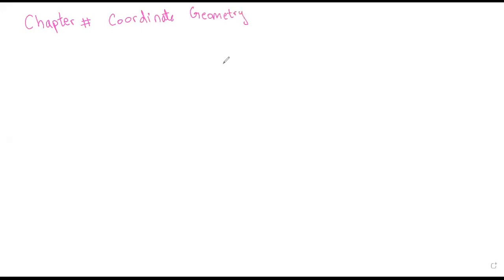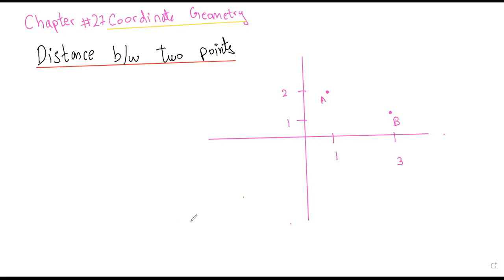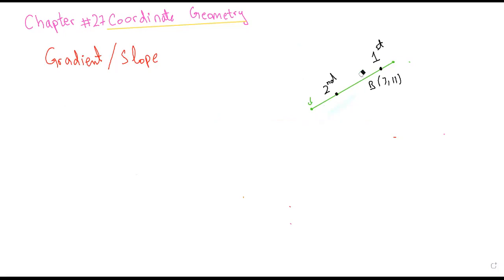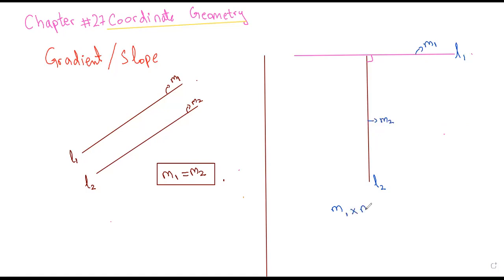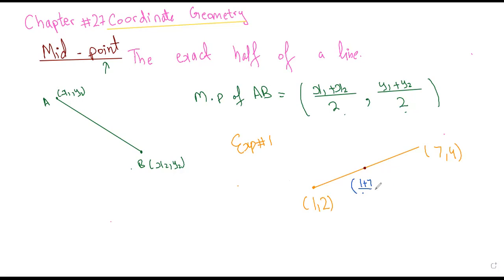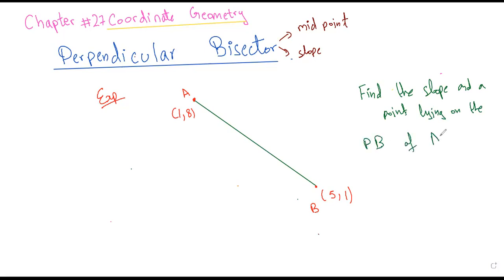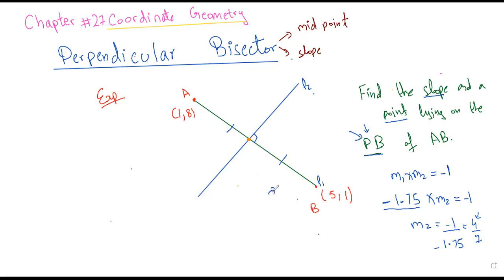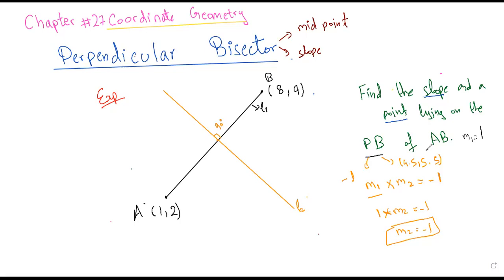O Level Mathematics - Coordinate Geometry - O Level Maths